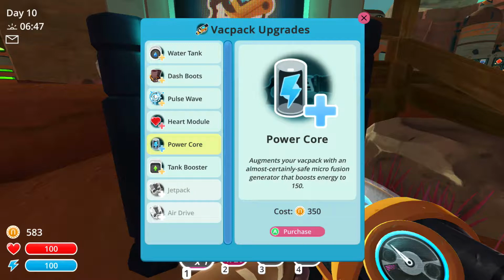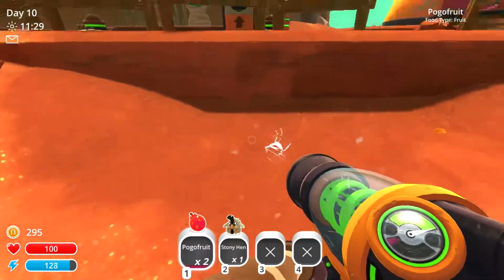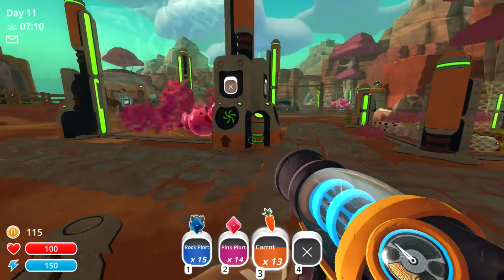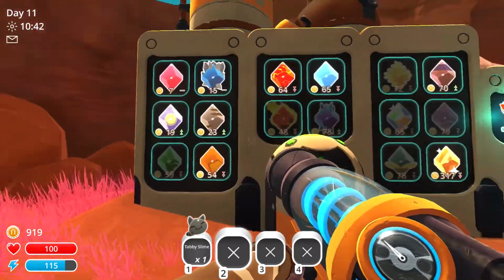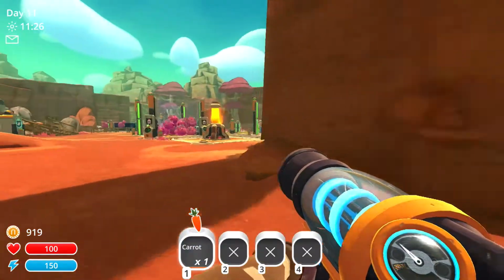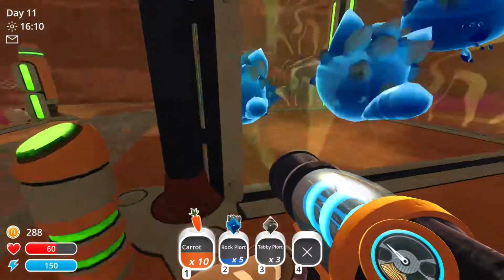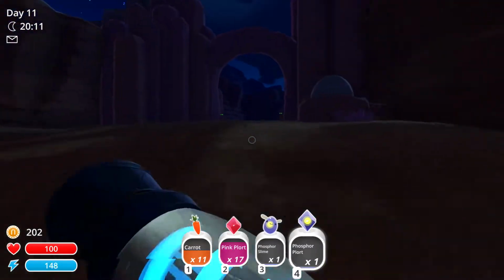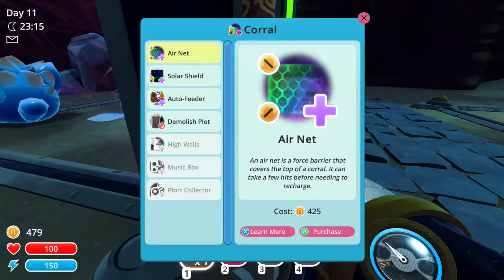Wyatt Had A Change Of Heart!!! - Slime Rancher Gameplay Ep: 10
On episode 10 of Slime Rancher, Wyatt had a change of heart in something he did! You will have to watch the video to find out what that was! It didn't last long! But he still had a real quick change of heart! I think we are getting to him!

Keep supporting the series, let see if we can't get Wyatt to stop killing the Pink slimes! He is in the need of your help!